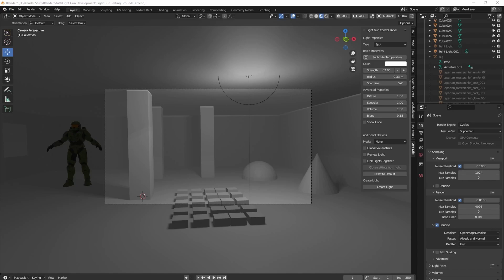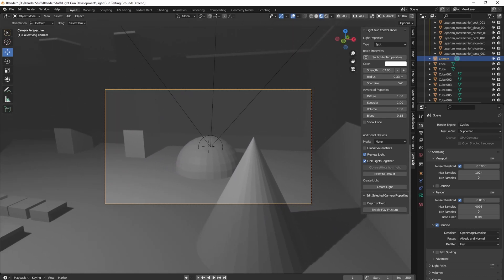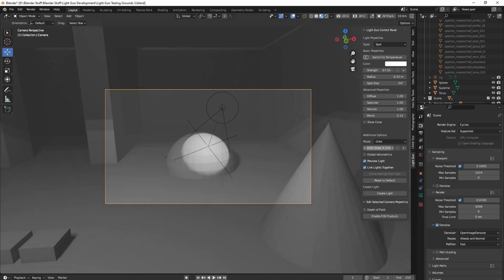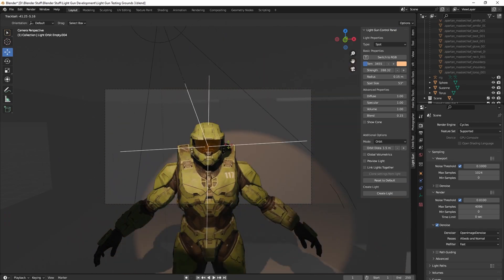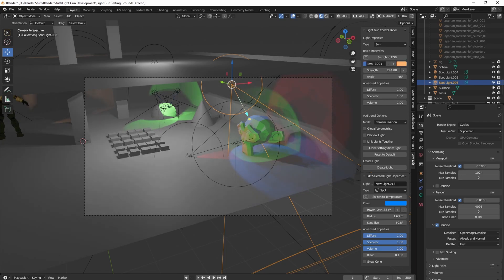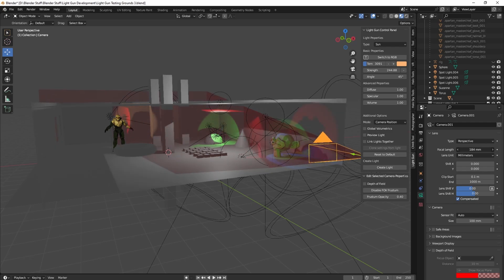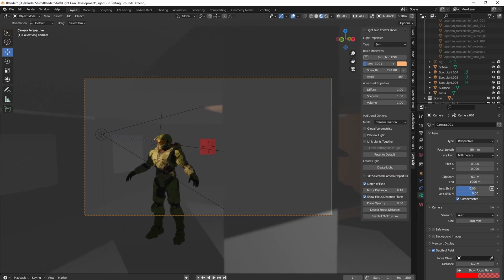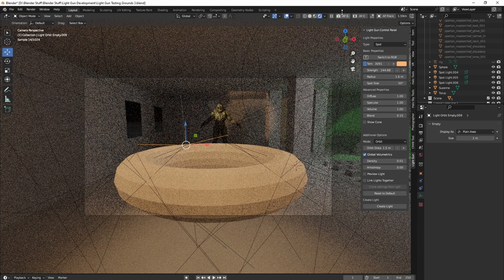Blender Light Gun (Free Addon Feature Overview)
I am releasing my Blender Light Gun addon for free and wanted to make a new video going over the current features and how they can be used to quickly and accurately add lights to your large scenes.

[Timestamps]
00:00 Introduction
00:25 How to "shoot" lights with the camera
01:06 Preview Light Mode
02:53 Orbit Light Placement Mode
05:13 Camera Position Light Placement Mode
07:07 Camera FOV Line Projection
08:55 Camera Depth of Field Options
10:14 Basic Global Volumetric options